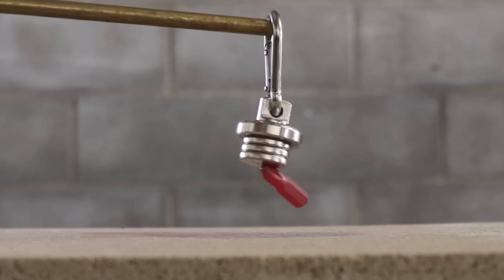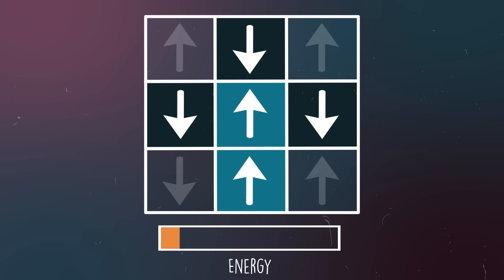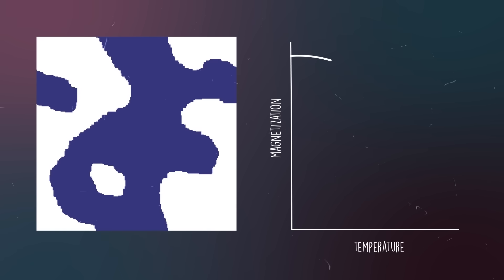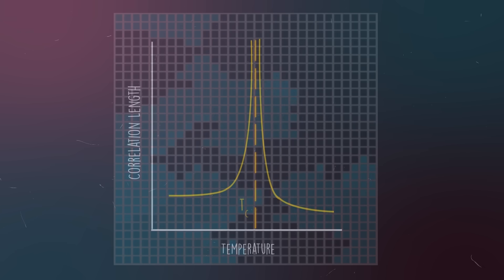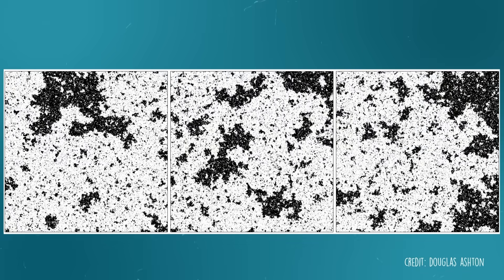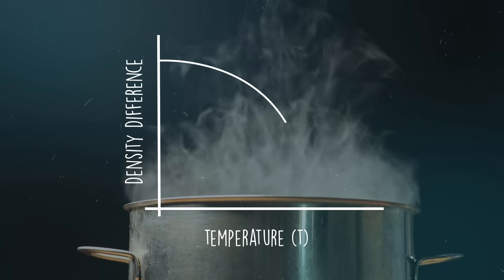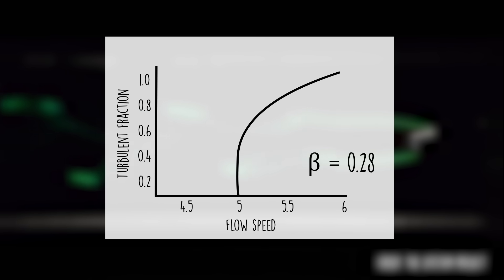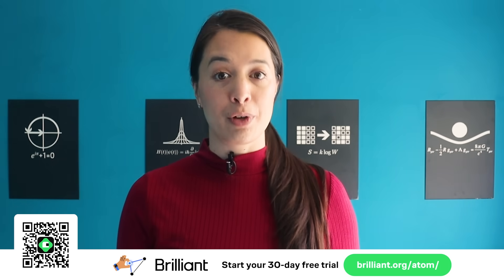Something weird happens at 770°C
to try everything Brilliant has to offer for FREE for a full 30 days.

Raz Tirosh, Michael Seydel, Thorsten Auth, Chris Flynn, Izzy Ca, Tate Lyles, Richard O McEwen Jr, Fabio Manzini, Scott Ready, John H. Austin, Jr., Brian Wilkins, David Johnston,  Thomas Krause, Lynn Shackelford, Ave Eva Thornton, Andrew Pann, Anne Tan, B Henke, Stoney Bair, Jeffrey Dutt, Joseph Lamoree, Francisco, Marc-Antoine, Thomas Urech, chuck zegar, David Tuman, Ben Mitchell, Tyler Simms, James Mahoney, Jim Felich, Jeremy, Robin High, KiYun Roe, Ron Hochsprung, Andi B, James Matheson, Kevin Anderson, Alexander230, Tim Ludwig, Justin Smith, A. Duncan, Mark Littlehale, Tony T Flores, Dagmawi Elehu, Jeffrey Smith, Alex Hackman, bpatb, Joel Becane, Cy 'kkm' K'Nelson, eris esoteric, Paul Barclay, 12tone, John Lakeman, Jana Christine Saout, Jeff Schwarz, Yana Chernobilsky, Louis Mashado, Michael Dean, Chris Amaris, Matt G, Dag-Erling Smørgrav, John Shioli, Susan Jones, Bryan Hughes, Ian Grant, Trance Maharaj, Matt, Jonathan Rayback, geek1027, Smarter Every Day, Miles Freeman, Bunny Lushington, Jake!, Motty Porat, Yaw Mintah, Carlos Escolar, Anthony Docimo, robert lalonde, Cassandra Durnord, Paul Bunbury, Richard Rensman, David Shlapak, Kent Arimura, Phillip Rhodes, Michael Nugent, James N Smith, Roland Gibson, Piotr Klos, Joe McTee, Oleg Dats, Simon J. Dodd, Tang Chun, Michelle, William Toffey, James Horsley, Craig Tumblison, Cameron Tacklind, Lance Ahmu, Steve Watson, Potch, Thomas P Taft, Indrajeet Sagar, Pablo de Caffe, Taylor Hornby, Colin Byrne, Nick H, Jesper de Jong, Sofia Fredriksson, Spuddy, Sascha Bohemia, Stephen Britt, KG, Hansjuerg Widmer, John Sigwald, O C, Carlos Gonzalez, James Palermo, Marc Catapano, Chris Teubert, Fran, Wolfgang Ripken, Jeremy Bowkett, Vincent Karpinski, Nicolas Frias, Louis M, ROBERT C PAYNE, Moose Thompson, Rick DeWitt, Pedro Paulo Vezza Campos, S, Rebecca Lashua, Pat Gunn, George Fletcher, RobF, Vincent Seguin, Michael Brunolli, Shawn, Jesse Clark, Steven Wheeler, Philip Freeman, Armin Quast, Jareth Arnold, Simon Barker, and Simon Dargaville.

Creator - Jade Tan-Holmes
Script - Daniel Inafuku
Animations - Touleen Bajj

Chapters:
0:00-1:11 Intro
1:11-2:52 Phase transitions
2:52-3:46 Ising Model
3:46-4:35 Minimising energy
4:35-5:11 Maximising entropy
5:11-6:06 Energy vs Entropy
6:06-9:02 The critical point
9:02-10:32 Other stuff the Ising model models
10:32-12:25 Scale invariance
12:25-14:03 Critical exponents
14:03-15:59 Universality
15:59 Why we should care about all this